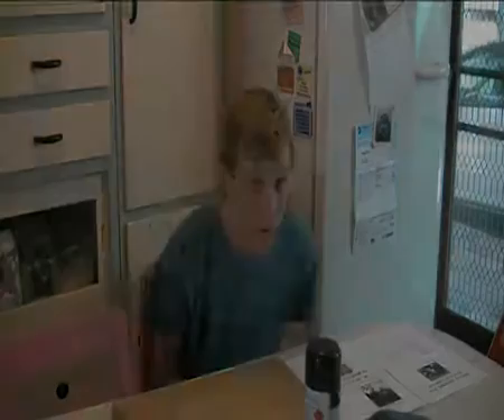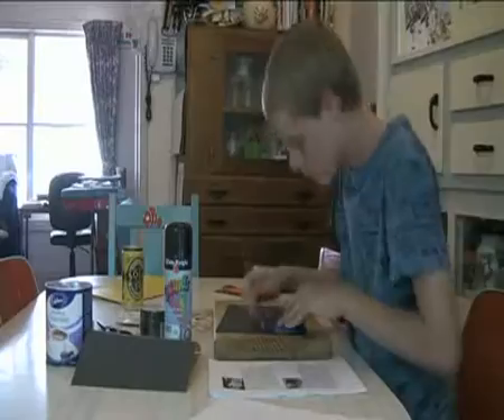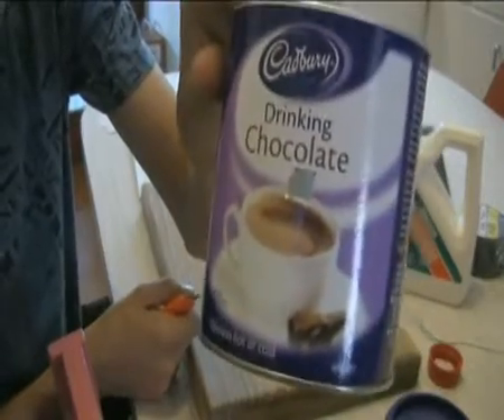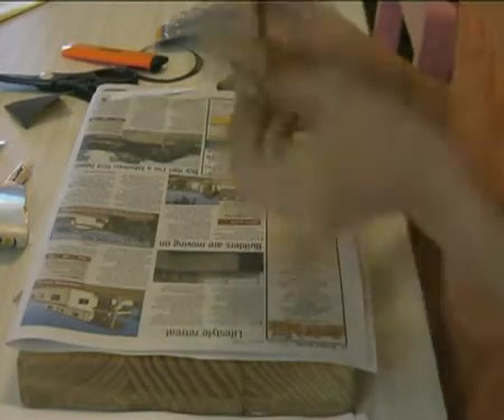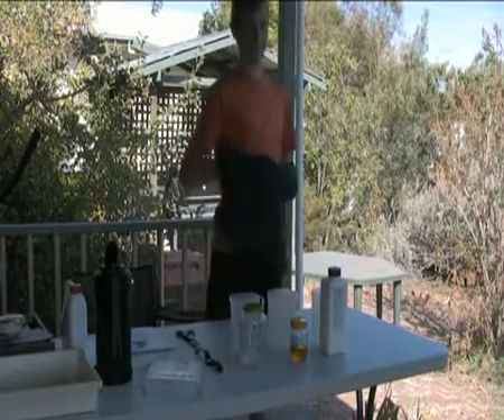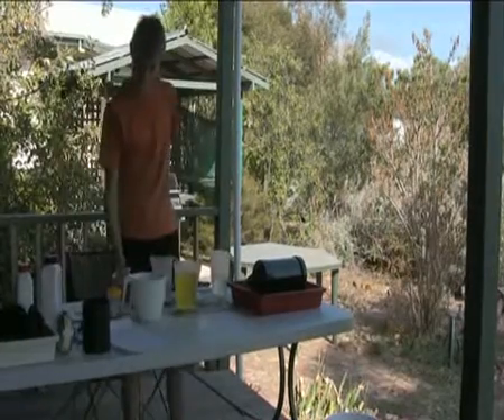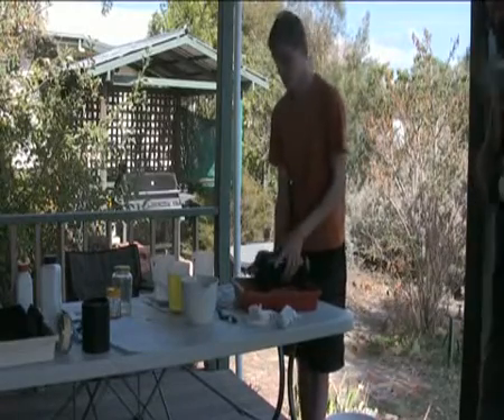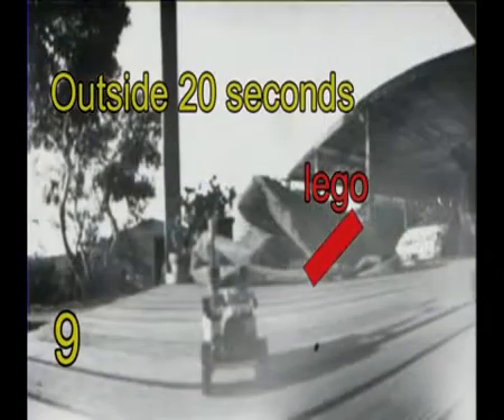How to Make A Pinhole Camera (2009)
(we've changed channels and would like the views on the new channel!)
This is a tutorial for how to make a Pinhole camera. I cover all steps and I used a lot of resources, so I think that it explains it well. Send a comment if you want the written tutorial. You may also notice that this is a 16:9 video where Youtube mucked it up a bit and put it 4:3.